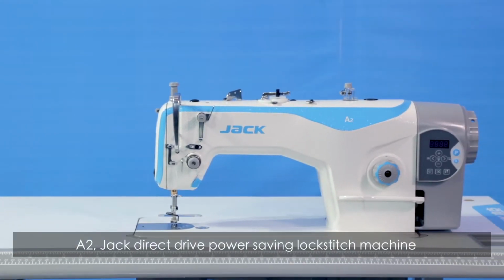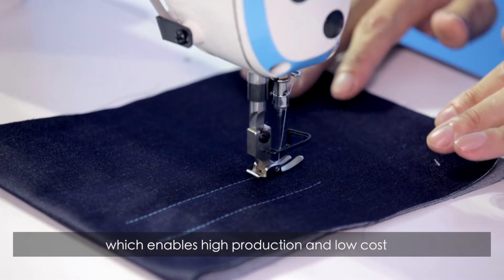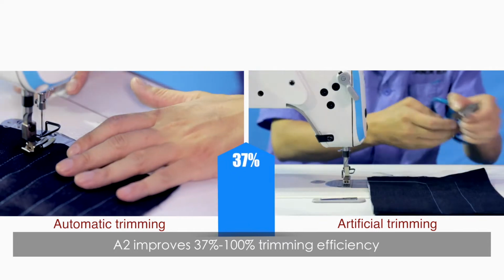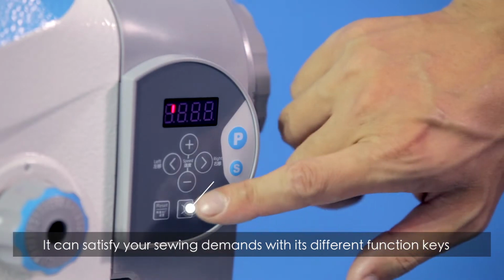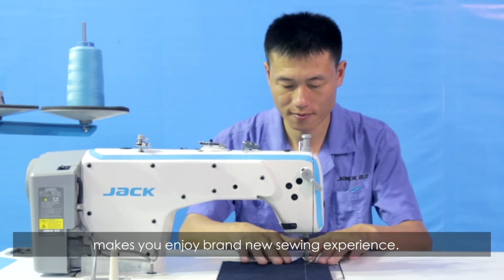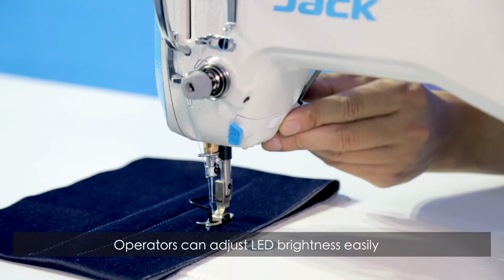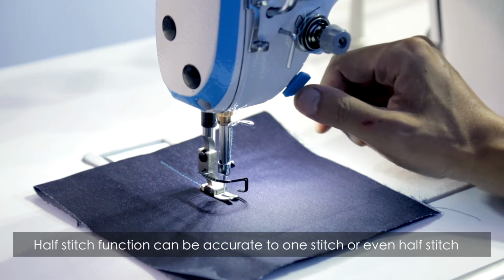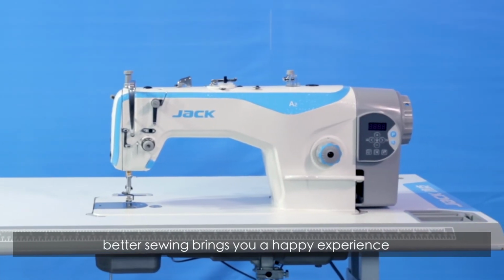JACK A2 DIREC STITCH SEWING MACHINES